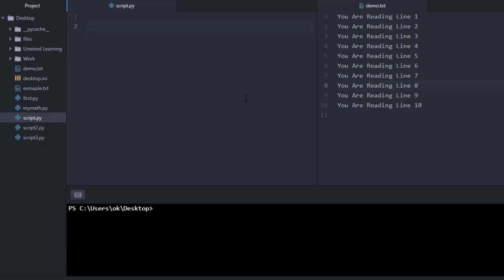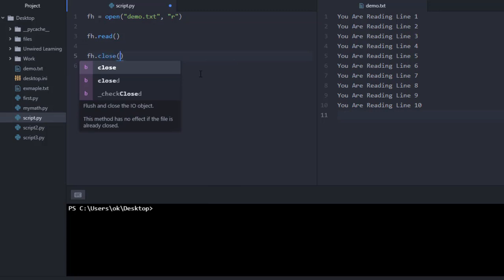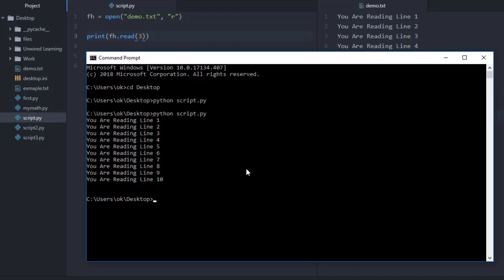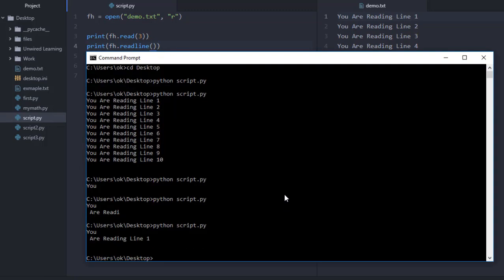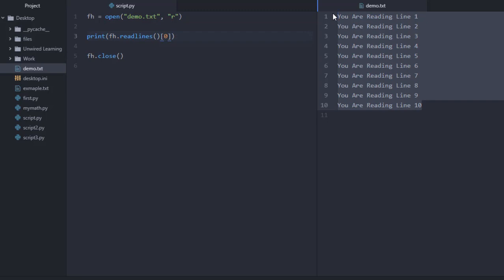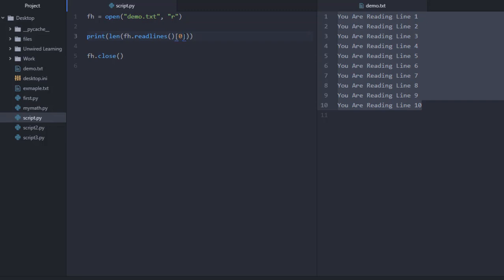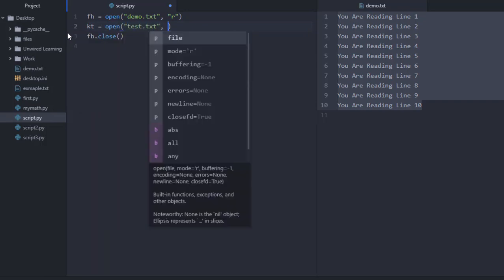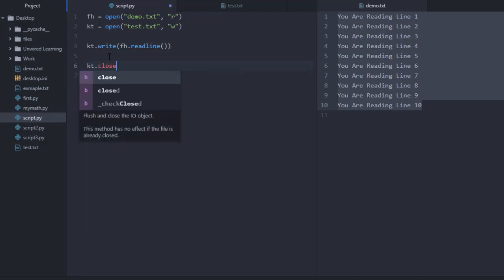69 how to read content from a file